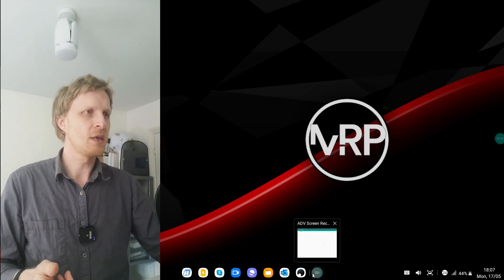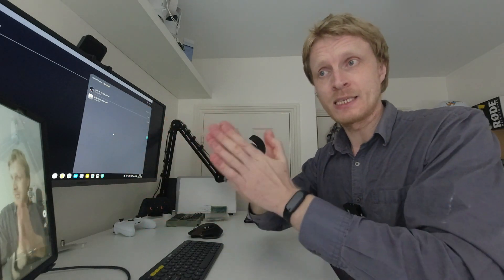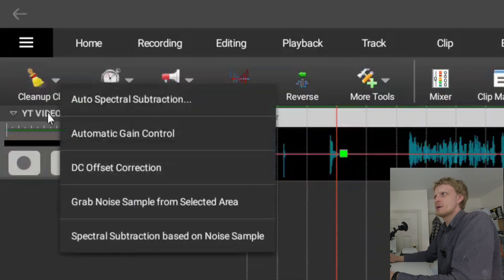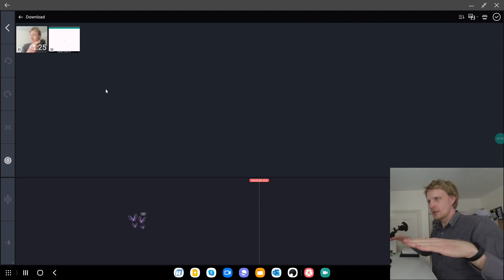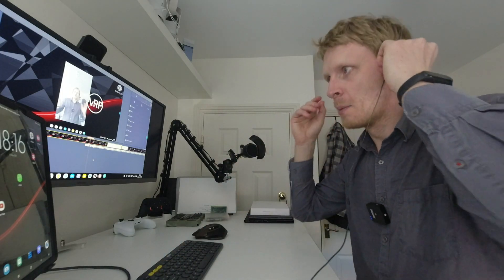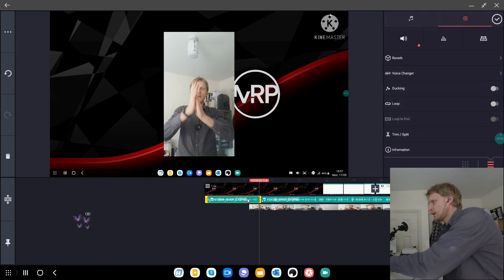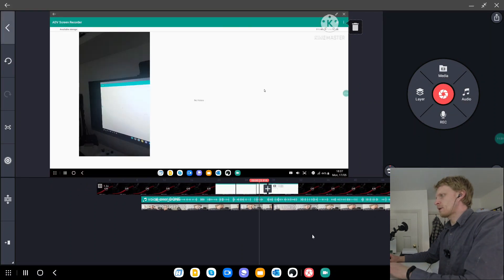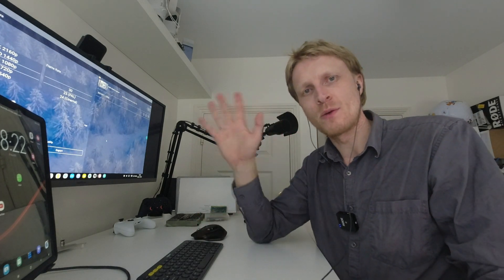YouTube Video production using ONLY Samsung DeX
So ... YouTube video production using only Samsung DeX. Is this possible?

Screen recording Samsung DeX while using Galaxy device front facing camera as Face Cam and on top of that connecting RODE NT-USB Mic for best voice over quality. All this done at the same time while using Samsung DeX setup.